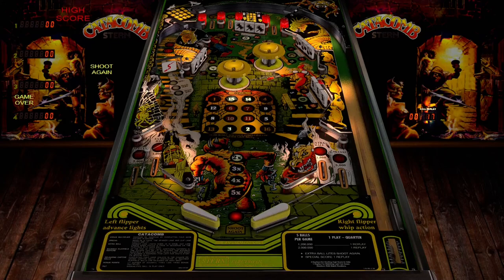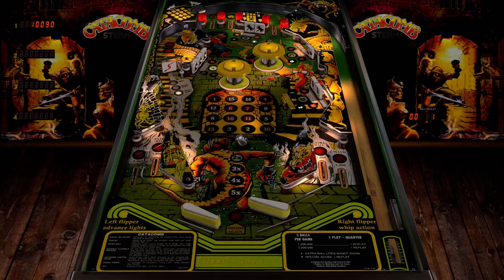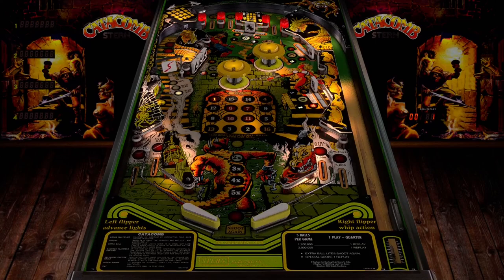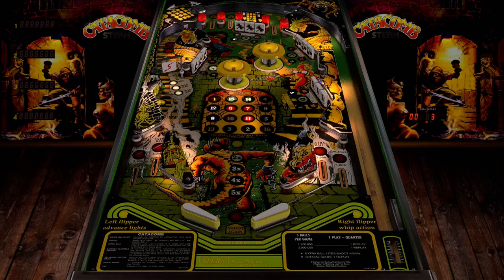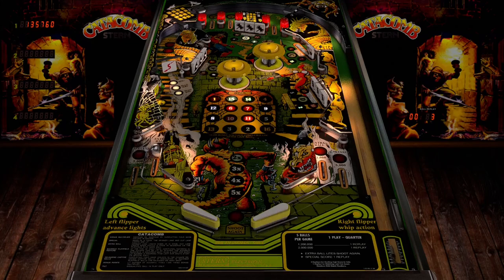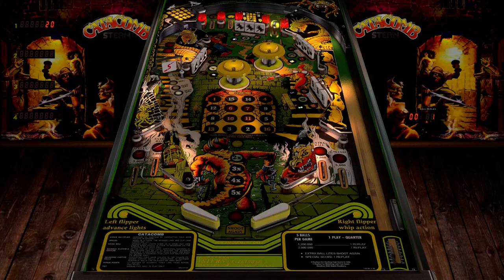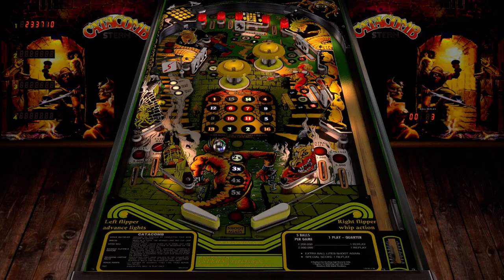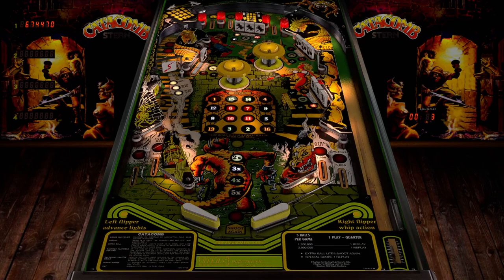Catacomb VPX (Stern, 1981) redbone (MOD)1.0.0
In this video, I am playing a modded version of Stern's Catacomb pinball from 1981. This table has a unique chamber that the player interacts with at the end of each ball and reflects on the main playfield, like a game within a game kind of things. This mod includes polished images and plastics. Honestly, pretty fun and excellent color palette!